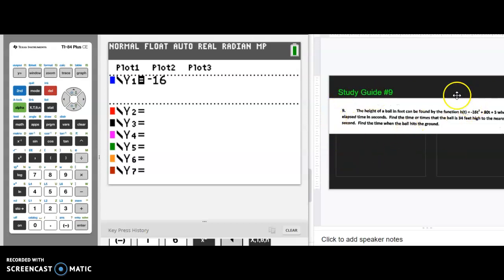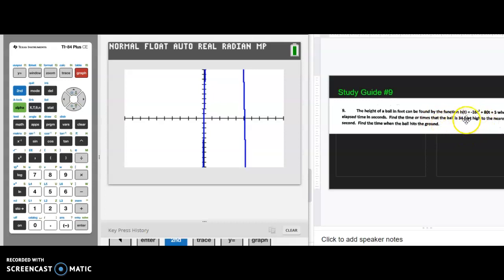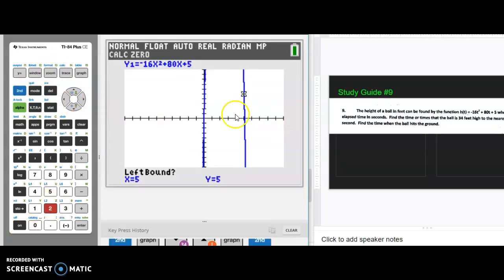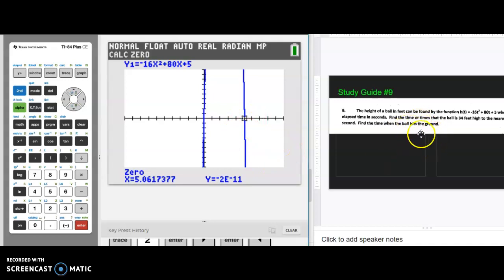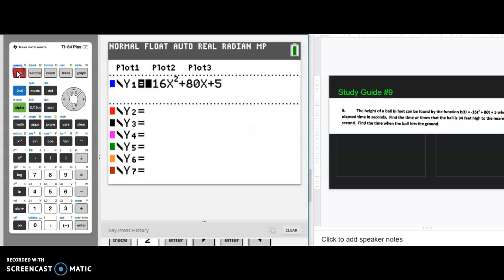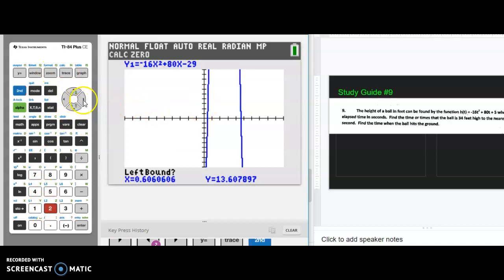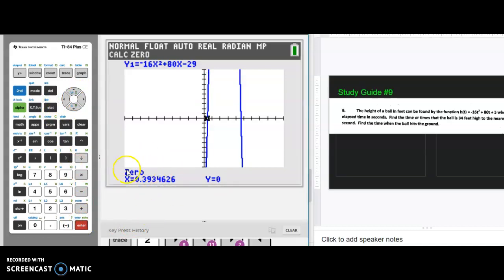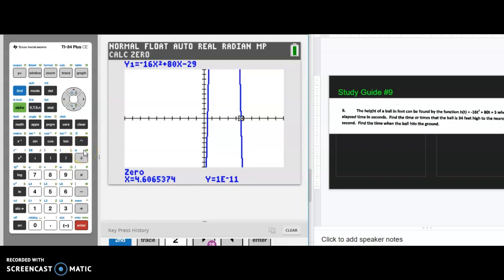quad sg 9